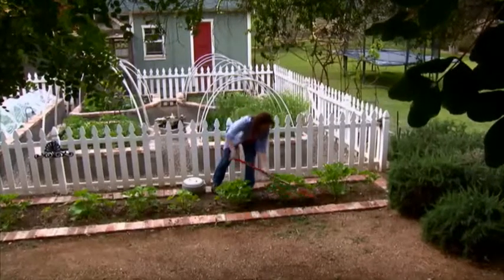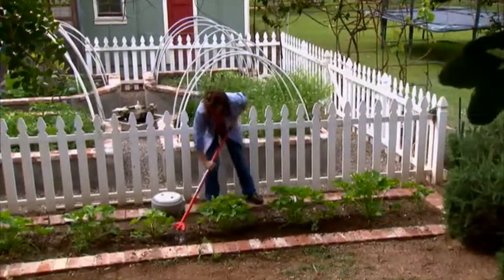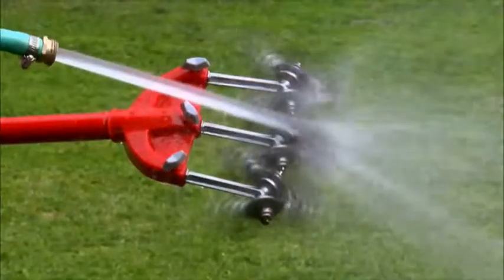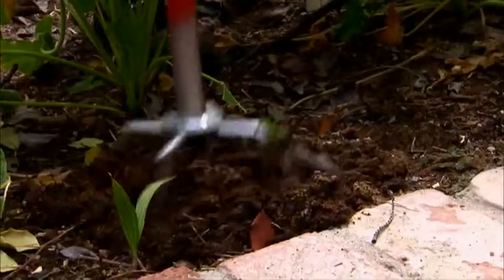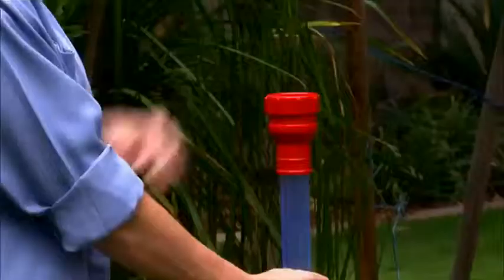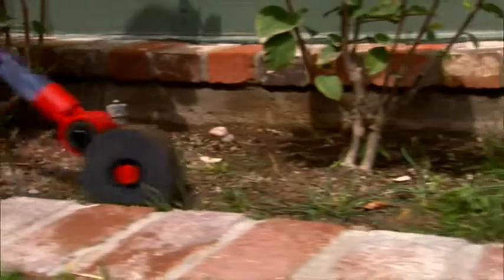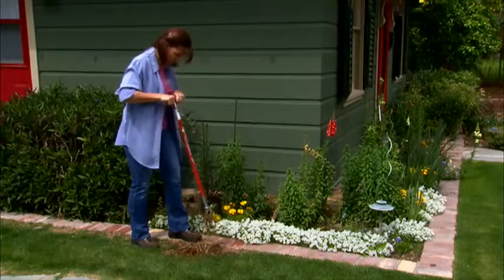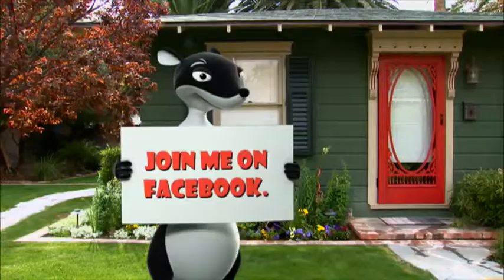Garden Weasel commercial- maintenance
Part of a series of videos produced by InQuest Marketing for the Garden Weasel brand - these videos are designed to show the products in how-to, project oriented format to give users a first hand look at how easy these garden tools are to use for a variety of different common projects.